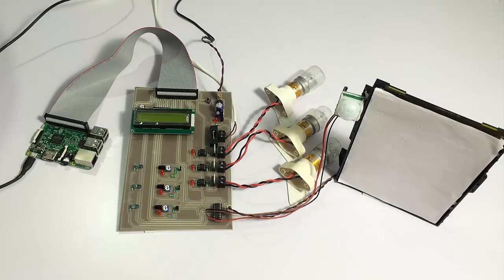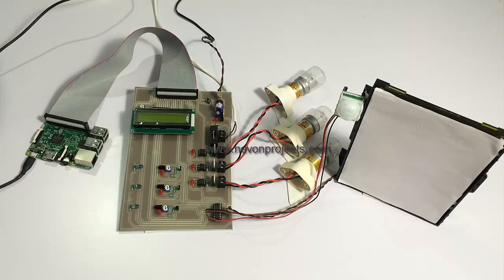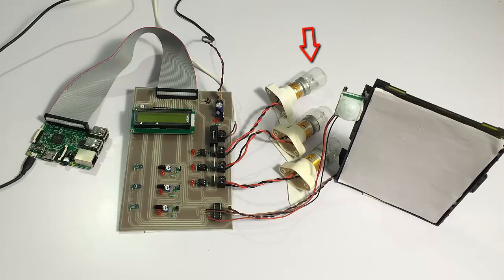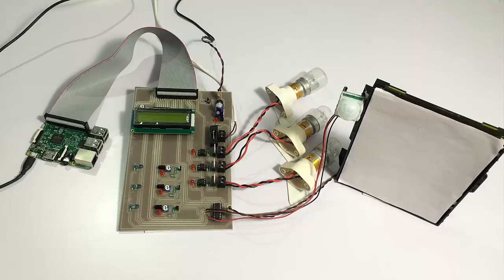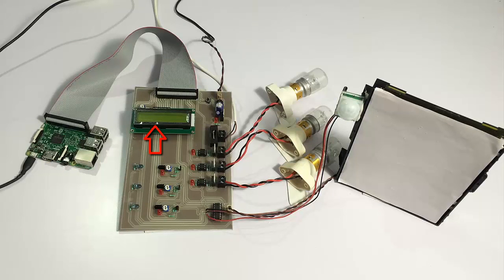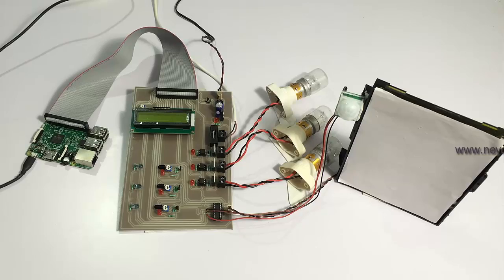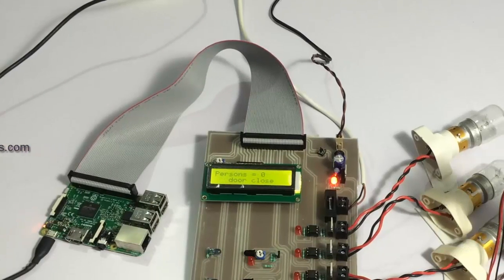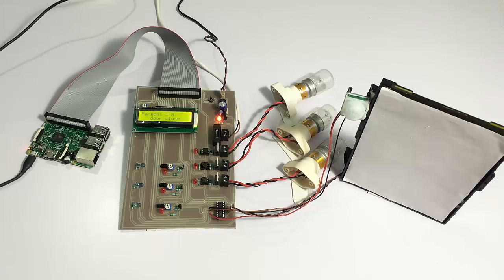Automated Door Opener With Lighting Control Using Raspberry Pi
System allows for PIR based door opening and automatic lights control using Raspberry Pi